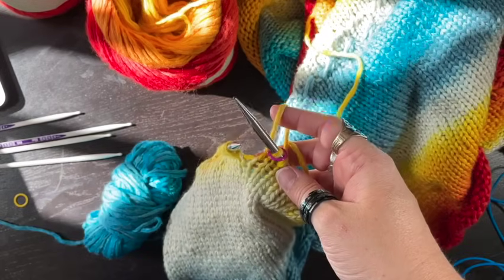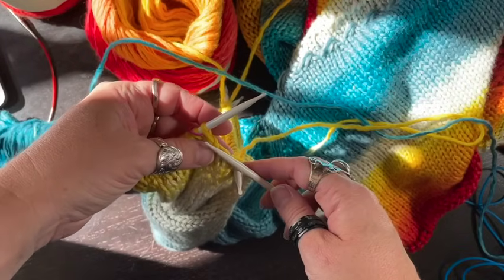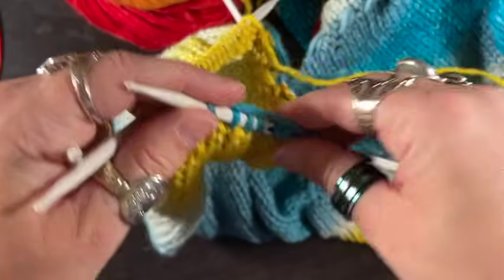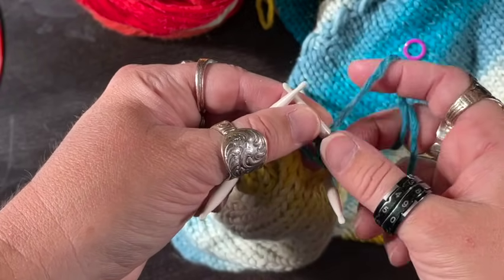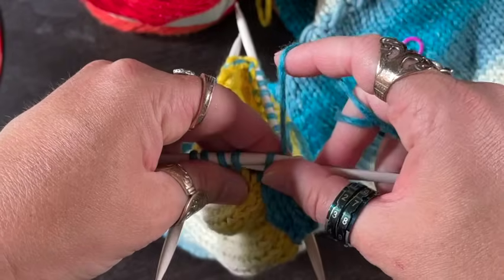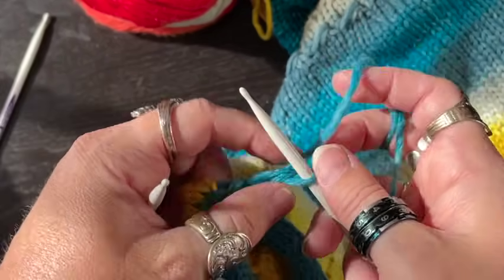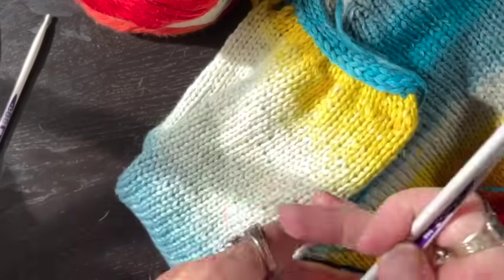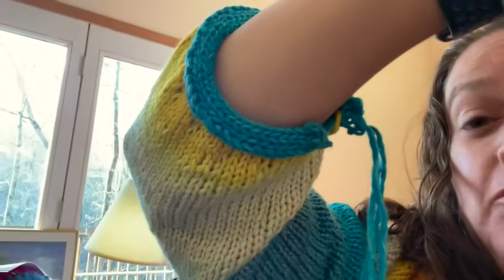Ranunculus Knit-a-Long assistance, part 15: section 9: finish the long sleeves with icord bindoff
Sun Dragon has started a knit-a-long in April 2022 for the Ranunculus sweater by Midori Hirose, and I'll be attempting to keep up with some videos that can assist the pattern. I will try not to reveal too much of the pattern, you can get your own copy from the pattern writer on Ravelry (about $6.50):

We love this pattern in the shop because it is so customizable, you can make it on any yarn from a lace weight to worsted weight, can alter the neckline, sleeve length, and torso length, and since it's designed to have enormous positive ease, you can do all of it on a size 10 needle, often without testing your gauge.

This video is the fifteenth in the series, finishing the long sleeves with an cord bindoff. Mine came out tight due to the yarn I used, I modified it.

I'll be doing my best to build a playlist of videos that I've already make that could be helpful as well.

We will be talking a lot about the Ranunculus as well during this knit-a-long over there:

Let me know what else you would be interested in seeing in a video :)